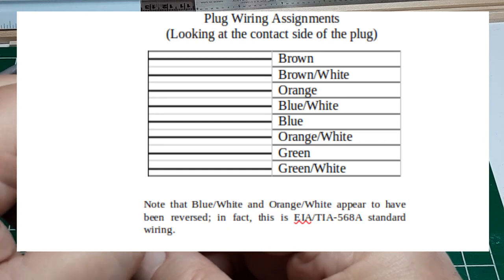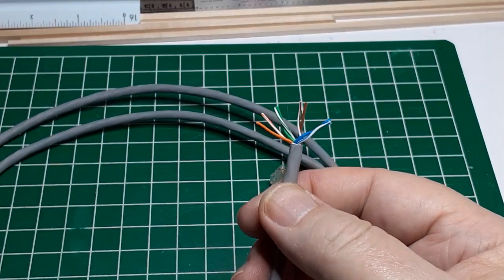Plug n Play Tortoise Switch Machine Wiring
Links to items mentioned in this video. (Note: I am NOT endorsing any particular product(s), nor am I compensated by or connected to any of the companies mentioned.) I do NOT guarantee that these links will give you the best available price! Consider these links to be a starting point for your search.

Note there are two styles: one fits older Tortoise machines with white circuit boards; the other fits newer Tortoise machines with green circuit boards.

RJ45 plugs

There are two styles of plug: the above style has a closed end; there is also a pass-through style which allows you to feed wires into the plug one at a time

DPDT switch

Crimping tool

This video was edited using Shotcut for Linux. Video footage and still images were recorded using a Galaxy A10e phone and a Nikon D7100 camera.